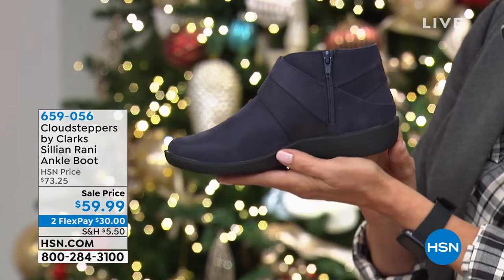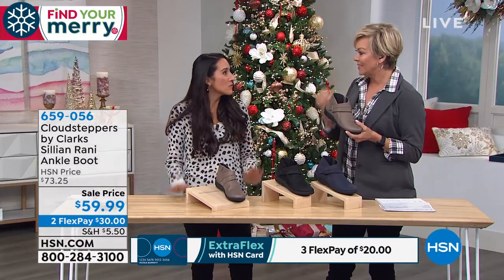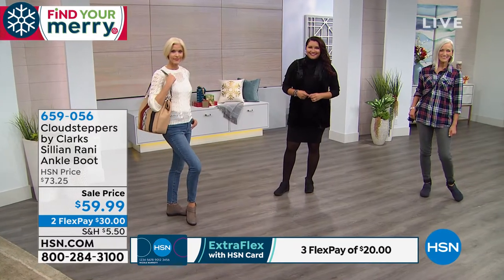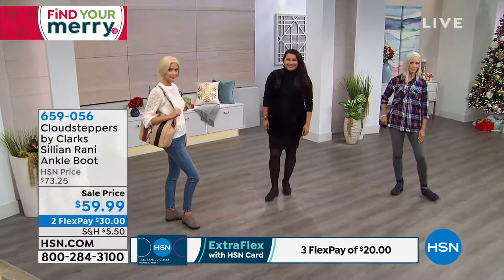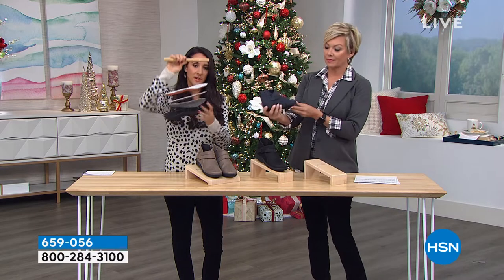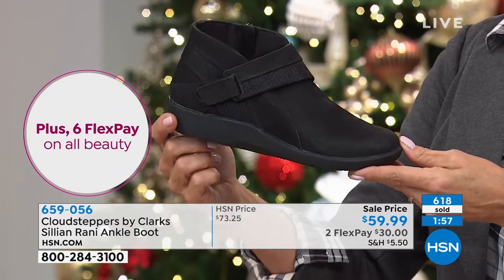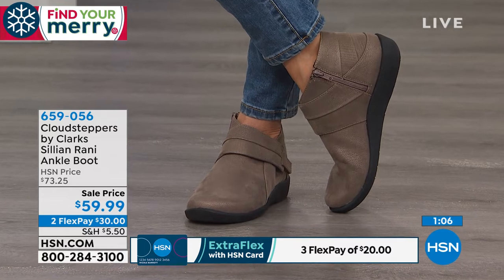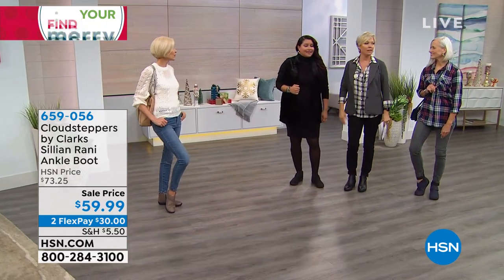CLOUDSTEPPERS by Clarks Sillian Rani Ankle Boot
Heavenly ... the brand name says it all. CLOUDSTEPPERS Sillian Rani ankle boots feature lightweight construction with Ortholite footbeds, highdensity foam padding and sockabsorbing outsoles for that "walking on air" feel.